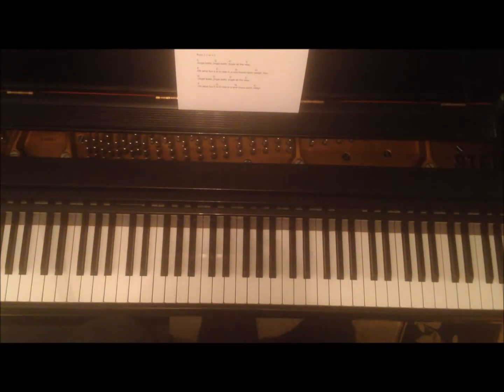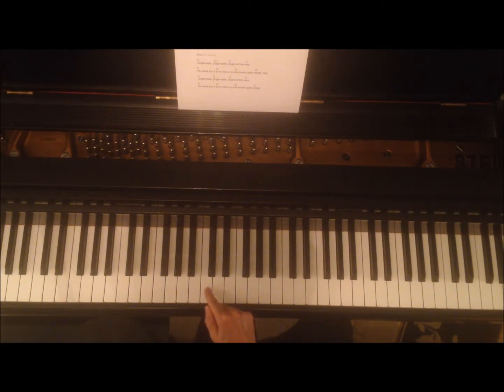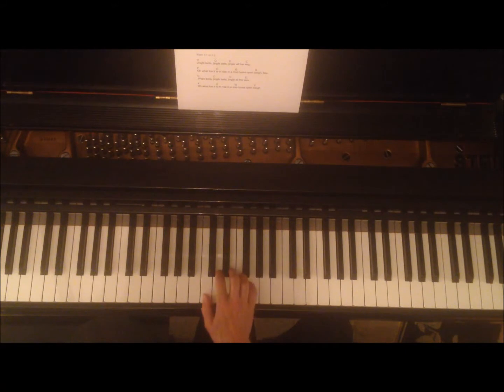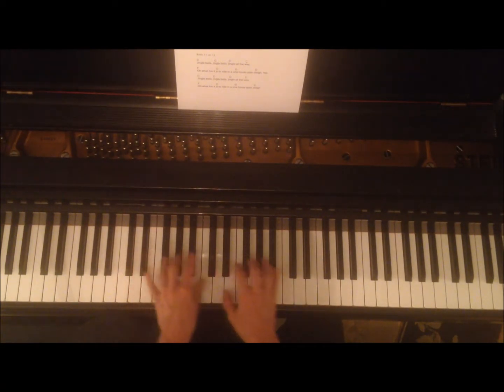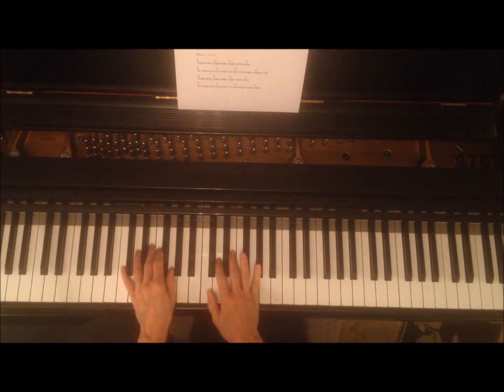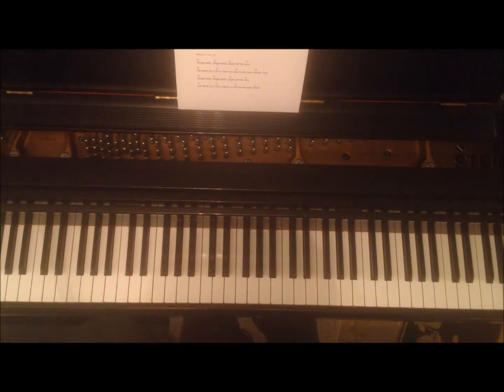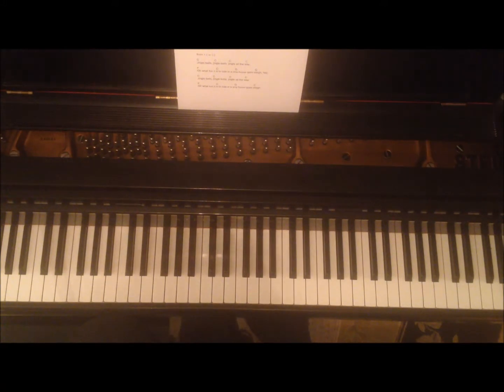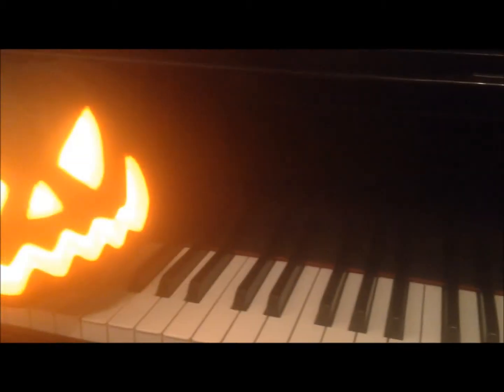Spooky Playlist Fun!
Ideas for spooky variations of Simply Music songs using whole tone 5-finger positions.  FOR MORE IN-DEPTH ILLUSTRATION OF WHOLE TONE SCALES, SEE "WHOLE TONE SCALES MADE EASY."